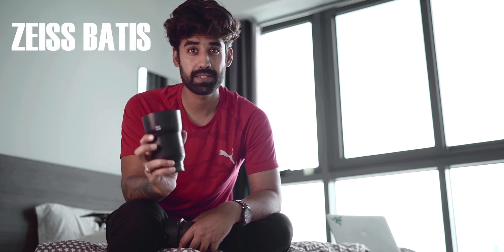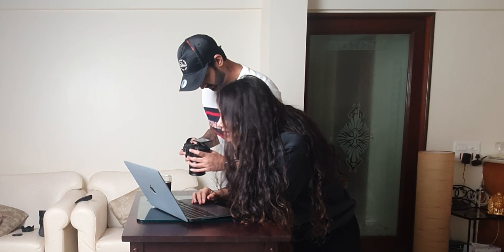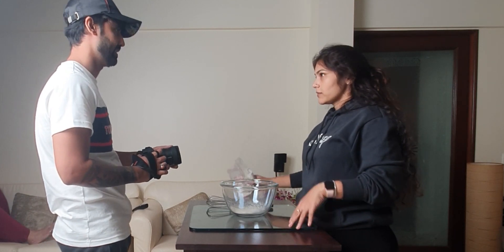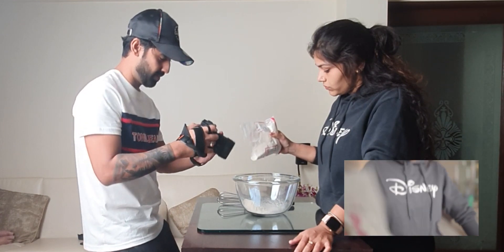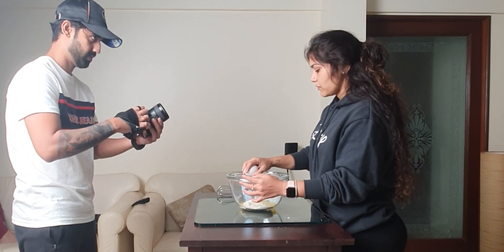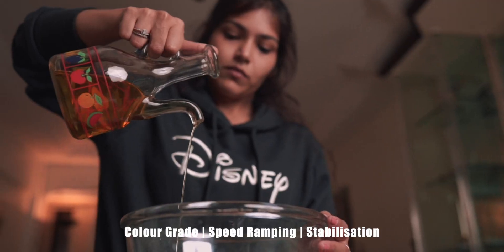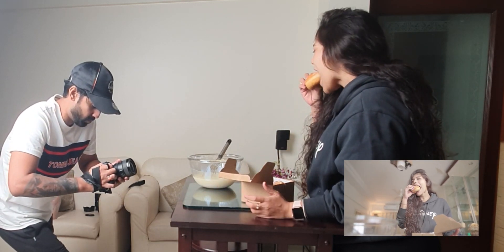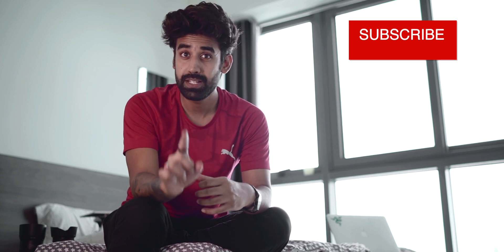HOW I FILMED HANDHELD DONUT B ROLL | Behind The Scenes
Finally, here is behind the scenes of the epic handheld donut b-roll sequence that I shot recently, explaining my entire thought process while shooting this video. I hope to help you learn some techniques that you can apply in your own videos and create amazing content for yourself.

GEARS THAT I USE:
My Main Camera (Sony a7iii)
The King Of B-Roll (Sony 24mm f1.4 GM)
The Most Versatile Lens (Zeiss Batis 40mm)
My Most Flattering Lens (Zeiss Batis 85mm)
Lighting Setup 1 (Godox sl-60w)
Lighting Setup 2 (Godox sl-200w)